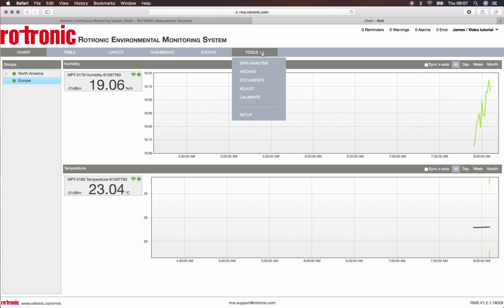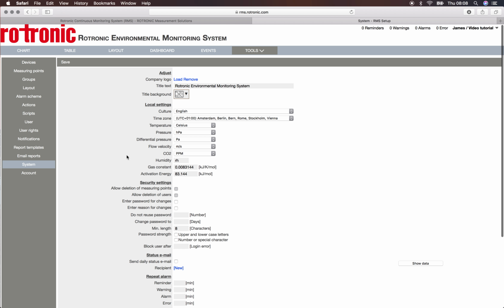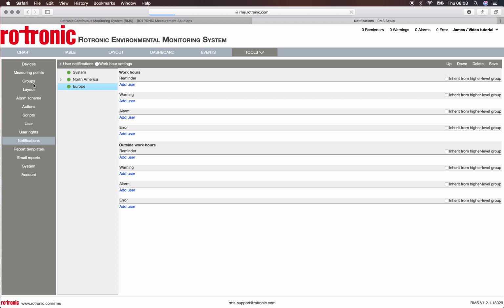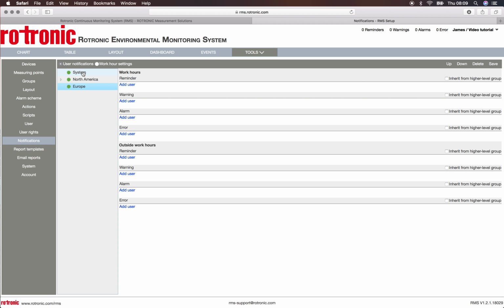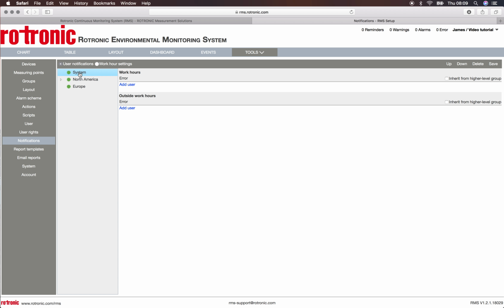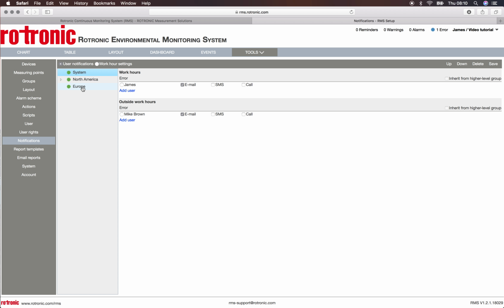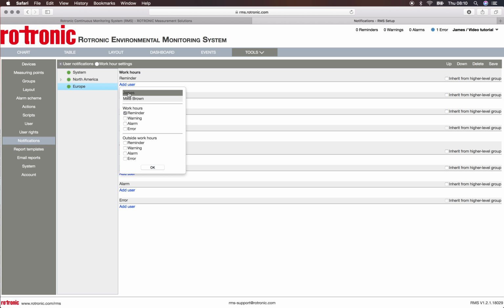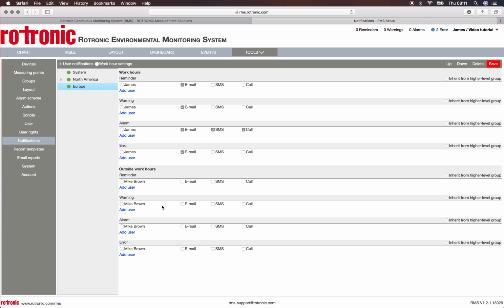RMS Tutorial: Setup notifications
Notifications can easily be setup in the continuous monitoring system. Follow the tutorial to see how to define the user receiving the notifications and also how and when they receive the notifications.